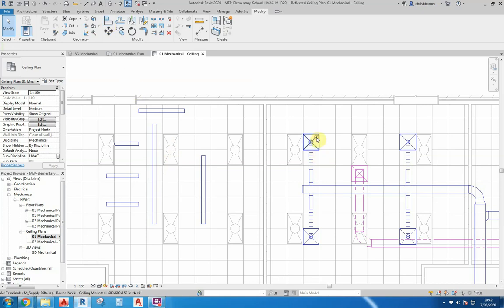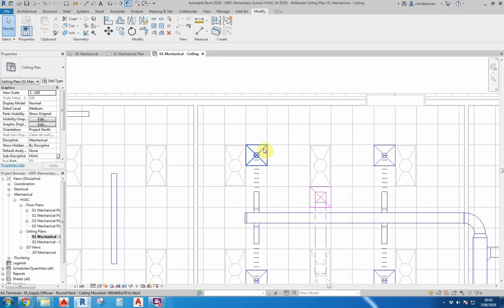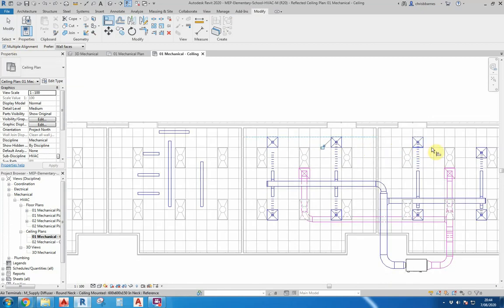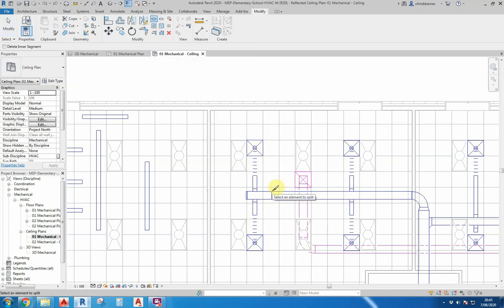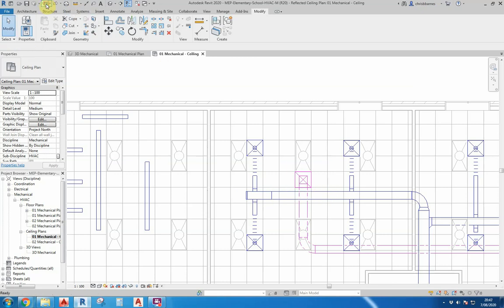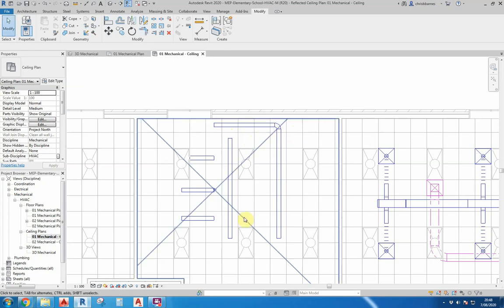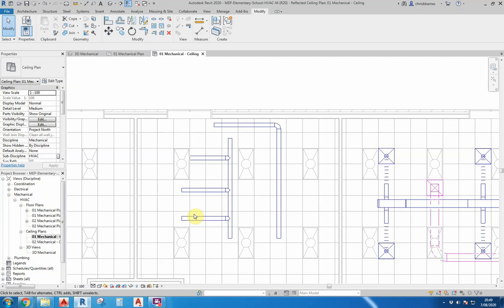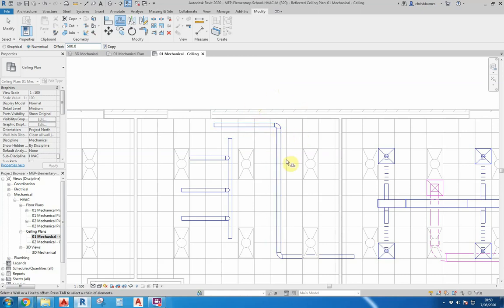3 04 Working with Additional Modify Tools